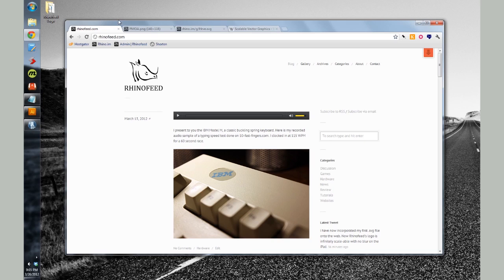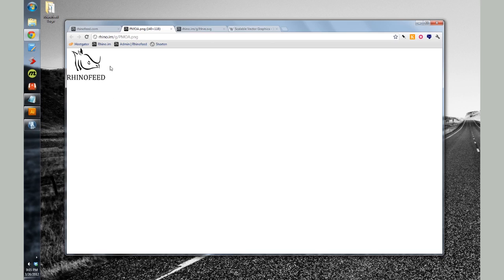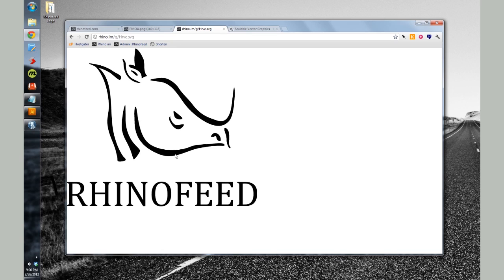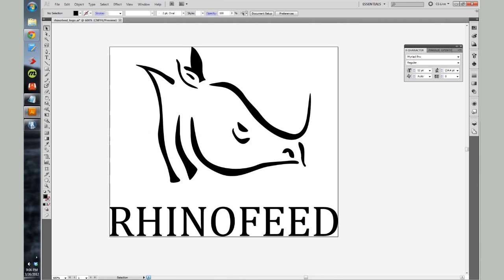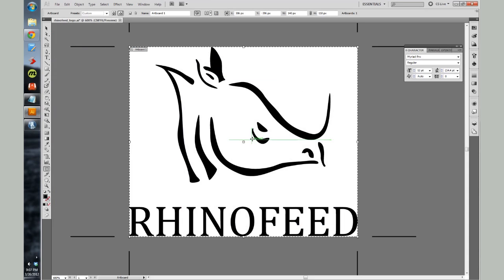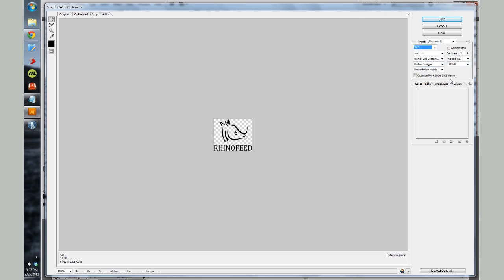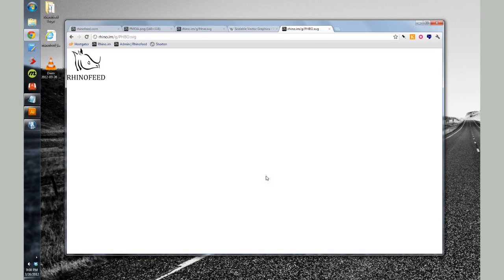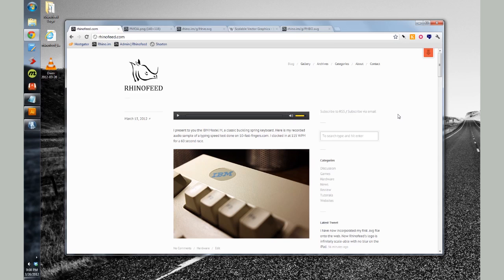How to Create Retina Display Graphics for the Web!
Scalable Vector Graphics